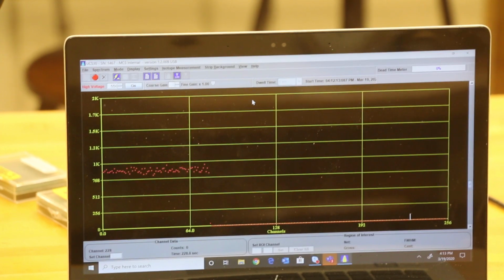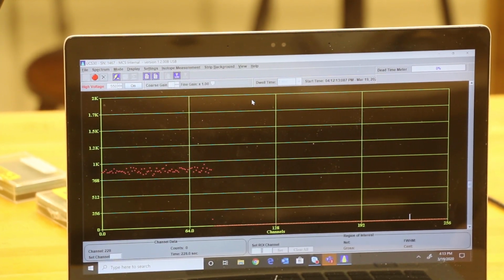Half-Lives Experiment, Part 1: Co-60 Time Decay Long Half Life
First part of lab on radioactive half-lives.  You'll see a plot of the activity of a long half-life isotope, Co-60 measured over a short time.  Please go to Video 2: Health and Safety Protocols